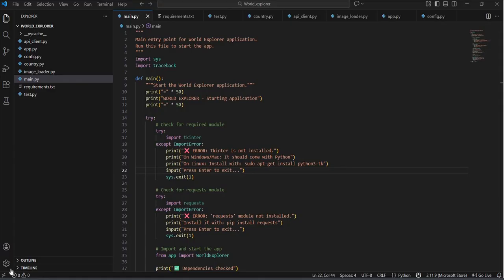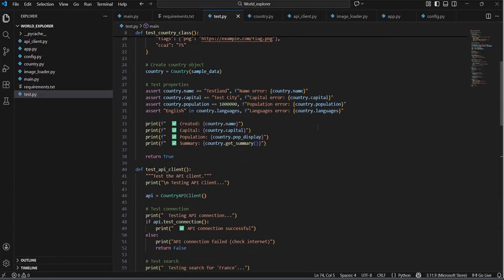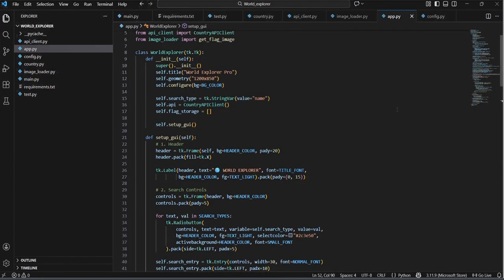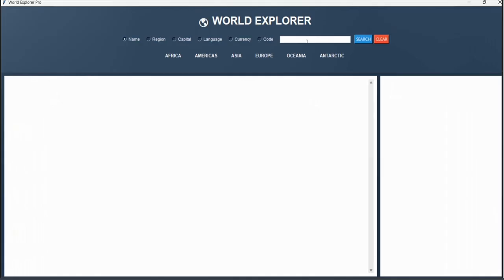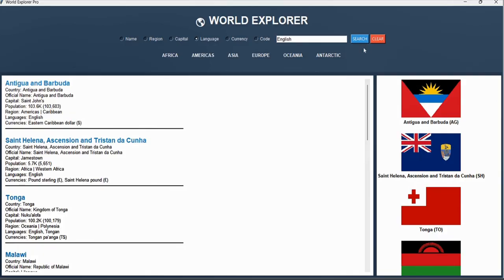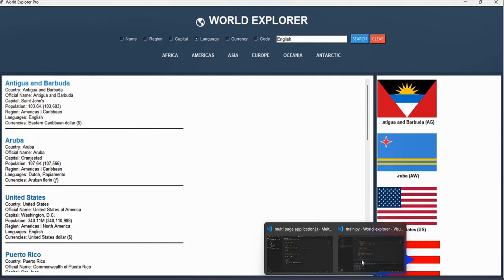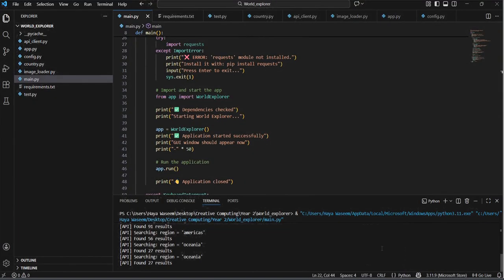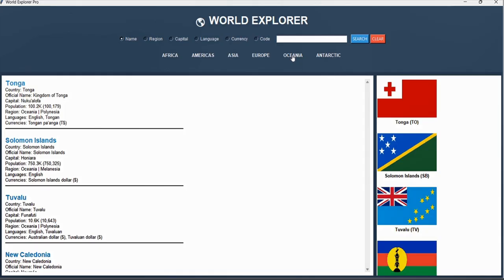Descriptive Assessment 2 Code lab 2.